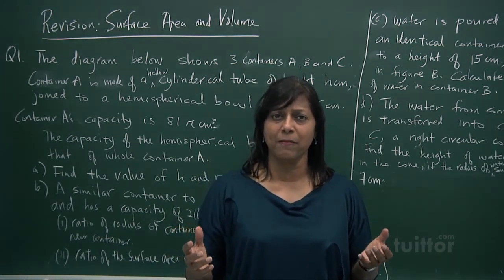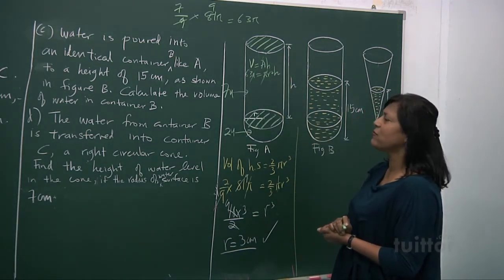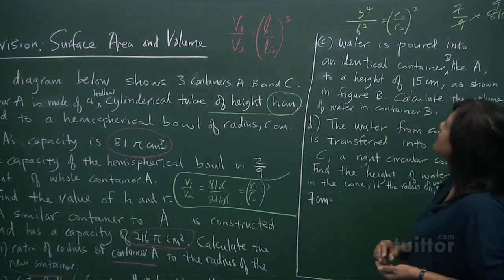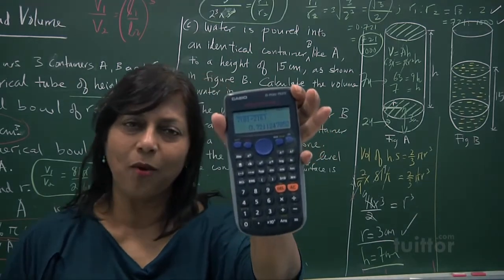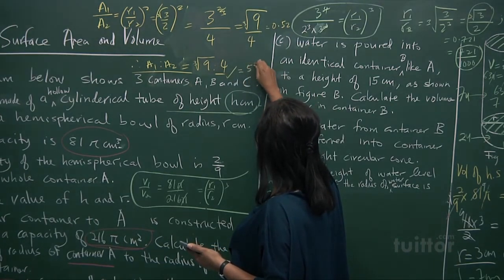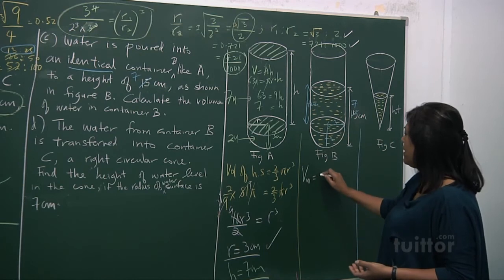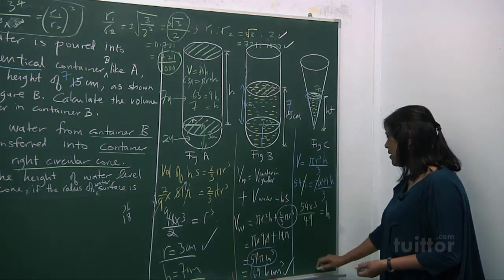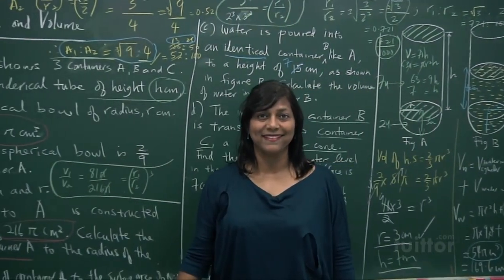Surface Area and Volume Revision (Elementary Mathematics Secondary 3/4)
Elementary Mathematics Secondary 3/4
Surface Area and Volume Revision Demo Video

Presented by: Mrs. Kumar, founder of Clearminds Education Centre